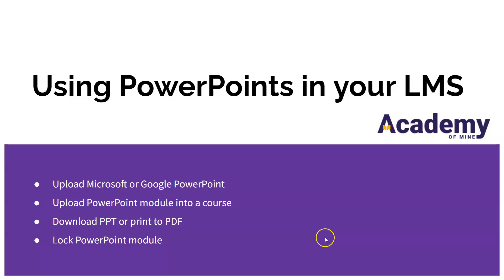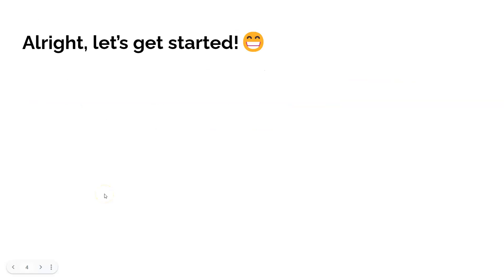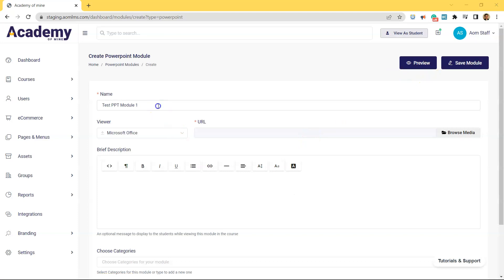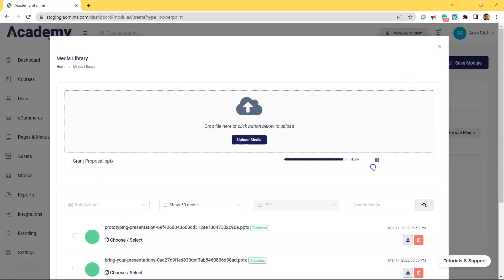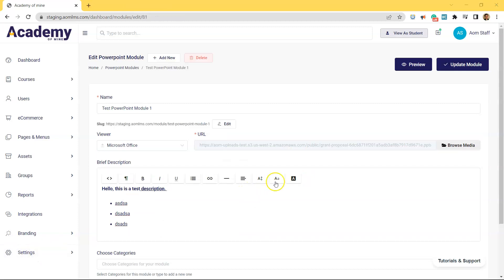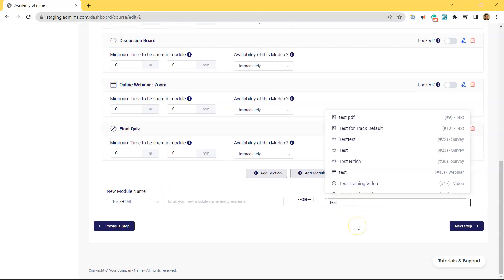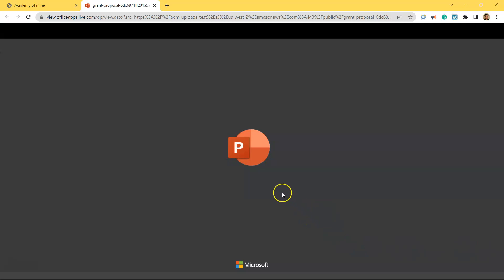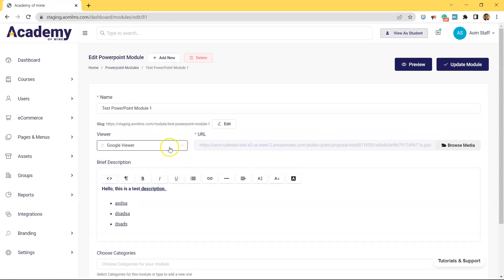Using PowerPoints In Your LMS with Academy Of Mine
Hey everyone, welcome to Academy of Mine! Today, we're going to learn how to use PowerPoints in your LMS. Using PowerPoints in self-paced courses and during live webinars is a great strategy for making your training programs more interactive and straightforward.

Chapters:
00:00 - Why use PowerPoints?
00:50 - Creating a PPT module
02:00 - Preview PPT before saving
02:45 - View existing PPTs or edit a PPT
02:53 - Uploading PPT inside of a course
03:37 - Full-screen viewing, downloading, or printing PPT
03:55 - Locking module and editing viewing requirements

When it comes to self-paced learning, there are a lot more materials you can use in a training program than PowerPoints, here's what our platform supports